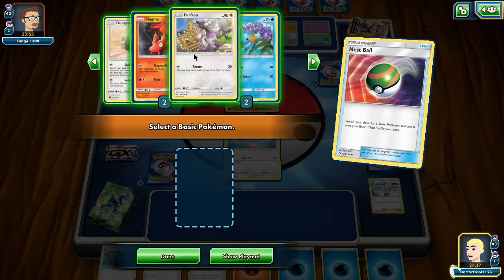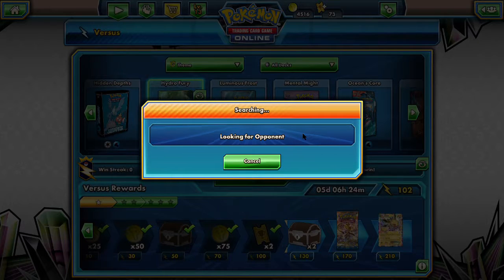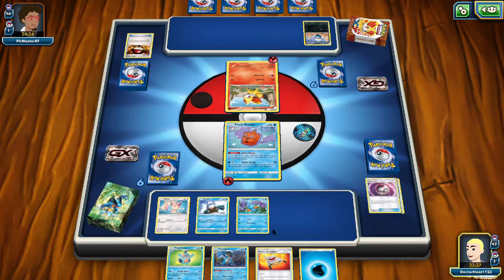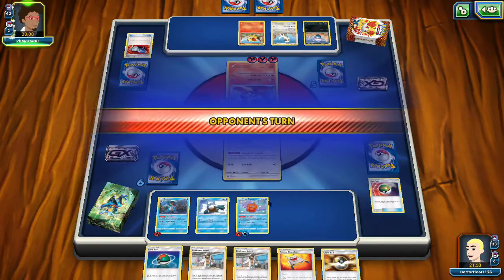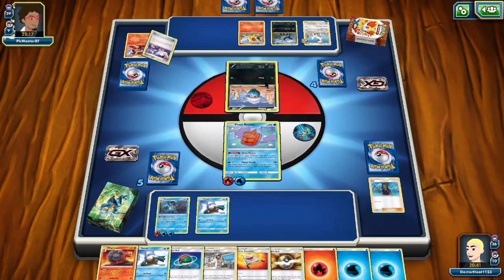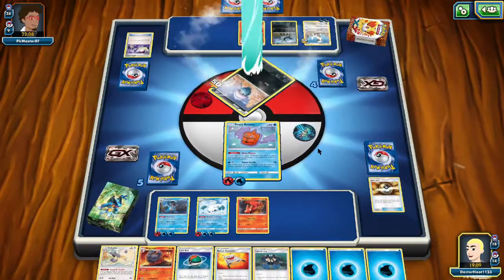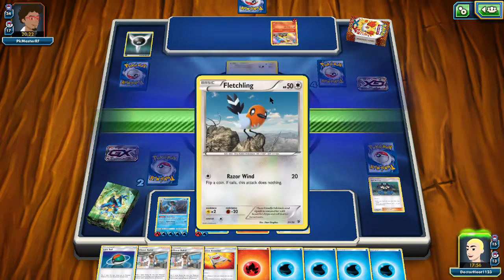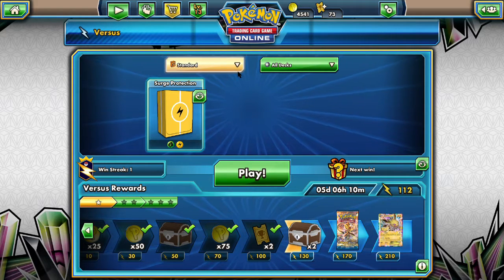“The other Abomasnow”- VideoJunkie Plays Pokemon TCG Online Episode 60